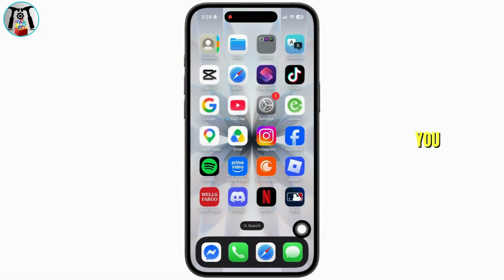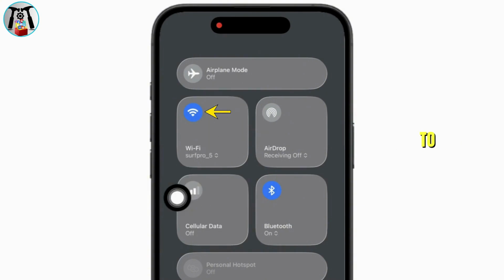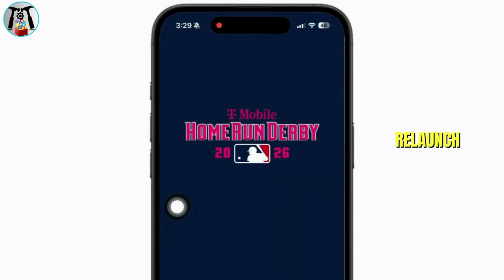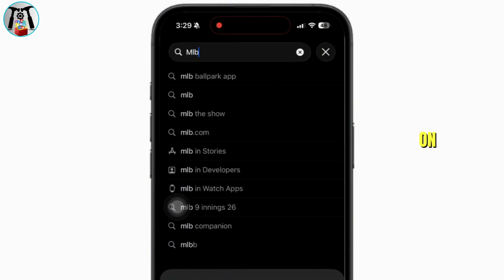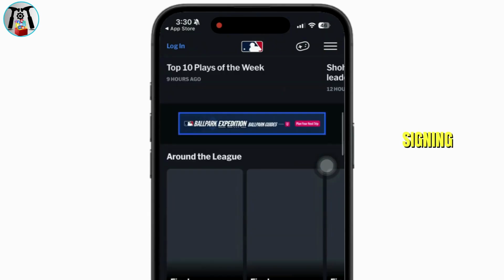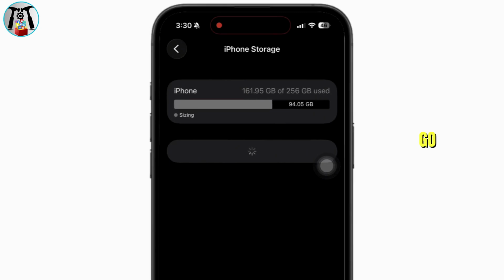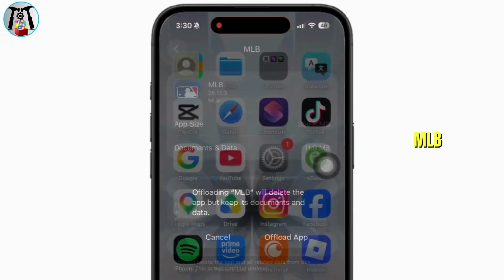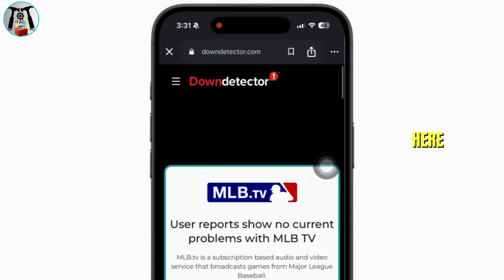Why Is My MLB.TV Not Working? Fix MLB.TV Not Loading (2026)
Is MLB.TV not working on your device? In this quick 2026 tutorial, you'll learn the most effective ways to fix common MLB.TV issues, including the app not loading, streaming problems, playback errors, login issues, and black screen problems.

This video shows you how to check your internet connection, verify the MLB.TV service status, update the MLB app, clear the app cache (where supported), restart your device, and sign out and back into your account.

If you're searching for why is my MLB.TV not working, MLB.TV not loading, MLB.TV streaming issues, MLB.TV app not working, MLB.TV playback error, or how to fix MLB.TV, this guide will help you get back to watching games.

Quick Tip: Make sure you're using the latest version of the MLB app and check whether any regional blackout restrictions or temporary service outages may be affecting your access.

Timestamps

0:00 – Introduction
0:10 – Common Reasons MLB.TV Isn't Working
0:30 – Check Your Internet Connection
0:50 – Update the MLB App
1:08 – Restart the App & Device
1:20 – Additional Troubleshooting Tips
1:25 – Conclusion